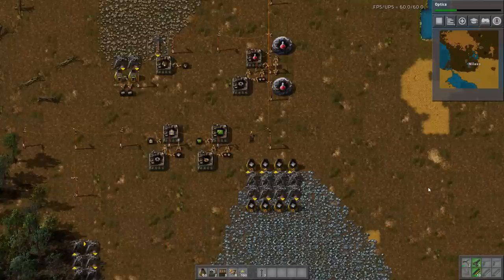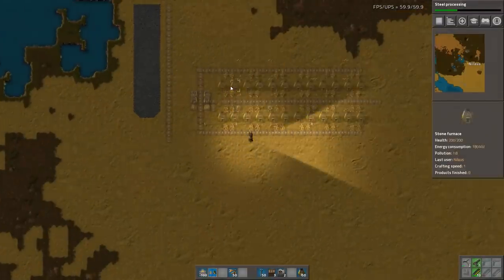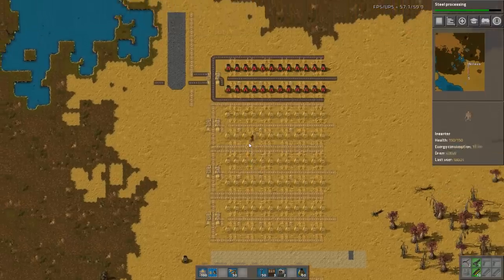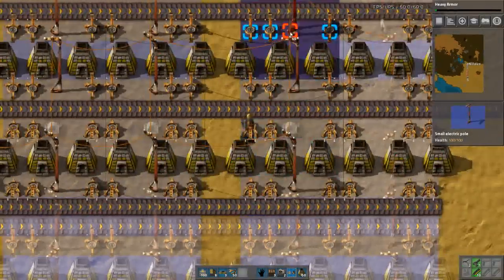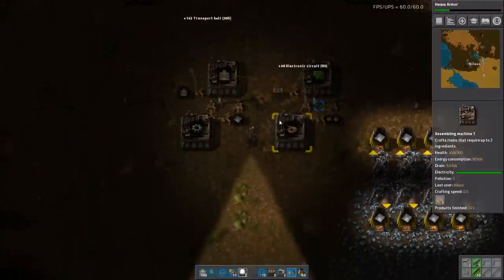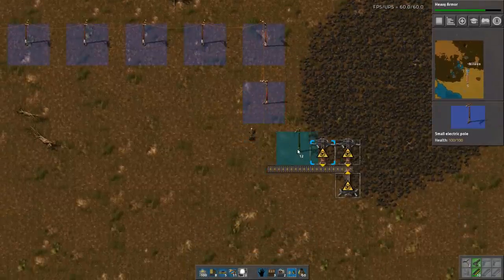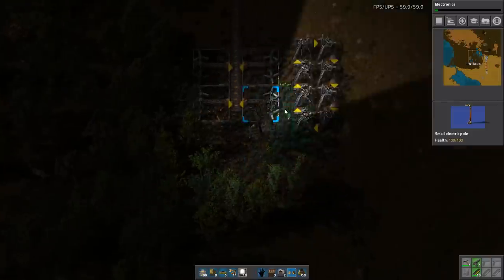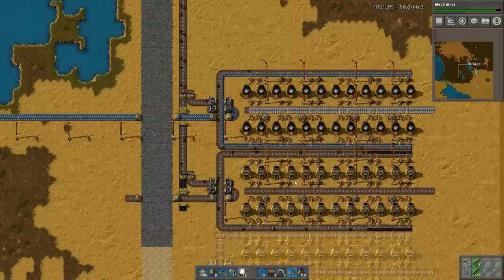Factorio - Vanilla done right - E02 - Smelting columns and Ghost images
This 0.15 unmodded campaign will focus on designing an effective "vanilla" factory without using any mods and explaining why and how to build efficiently.

 - Streaming most Tuesdays and Thursdays from 19:30 CEST